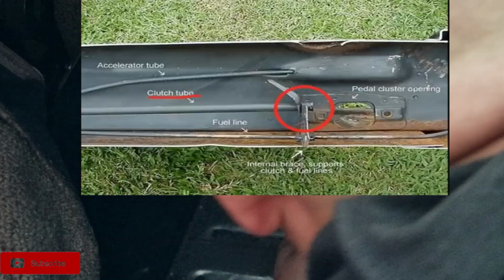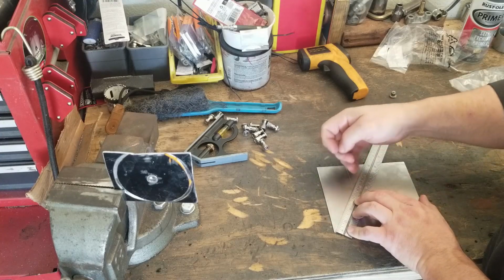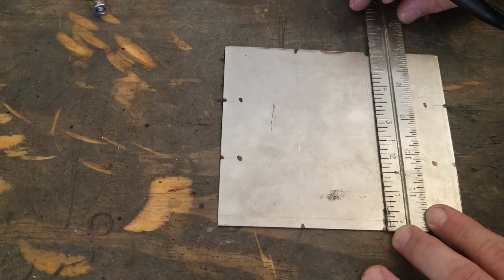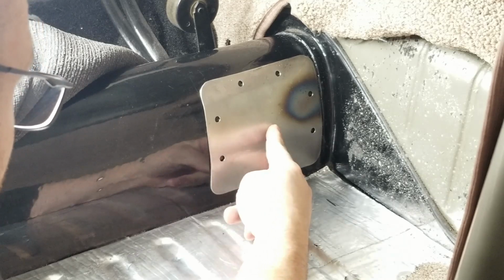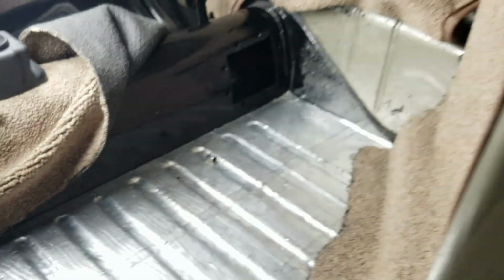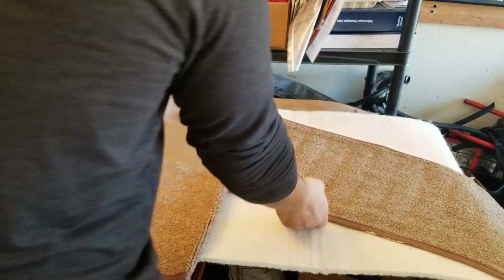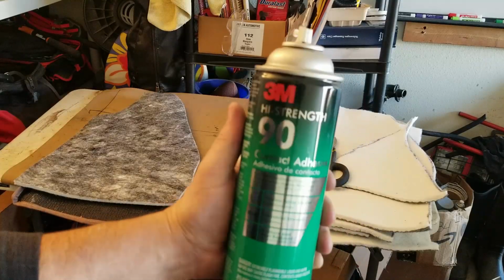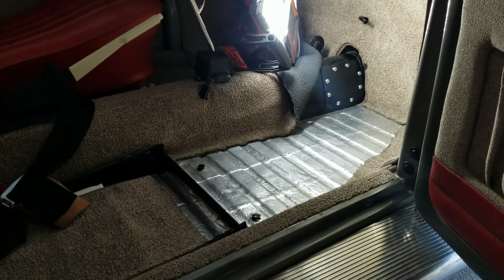How To - Install A Tunnel Repair Window - 1956 Oval Window Rag-top - Volkswagen BUG | JW Classic VW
***JW Classic VW*** brings you a how-to for your classic Volkswagen BUG!  This video will continue and complete the fabrication work involved with the tunnel inspection window!! We are also covering the improvement of soundproofing for Goose!

*** Parts, Tools & Materials ***
126pcs Rivet Nut Tool Kit Set Blind Rivet Nut Hand Riveter Wrench
M6 Stainless Rivet Nut (50 PCS)
M6-1.0 x 16mm Flanged Button Head Socket Cap Screws (50 PCS)
Under Carpet Sound Kit
Gloss Black Small Touch Up

📬 Mailing Address 📬
JW Classic VW
2951 Marina Bay Dr.